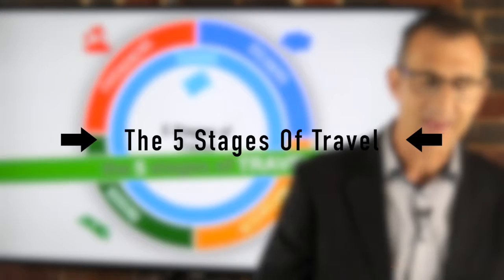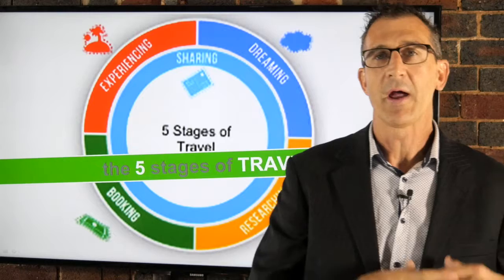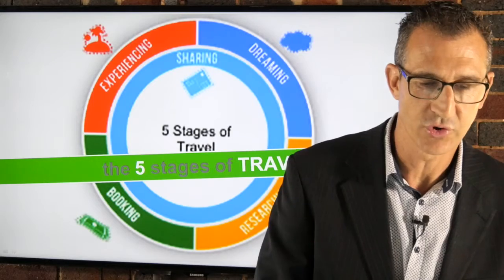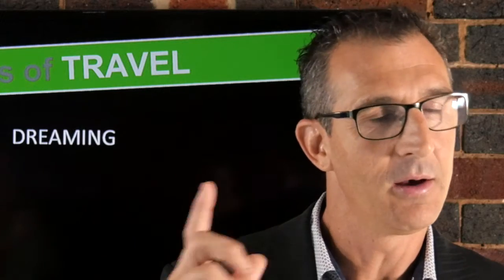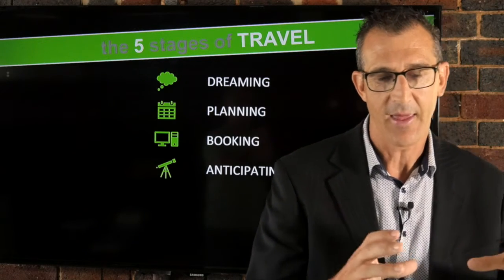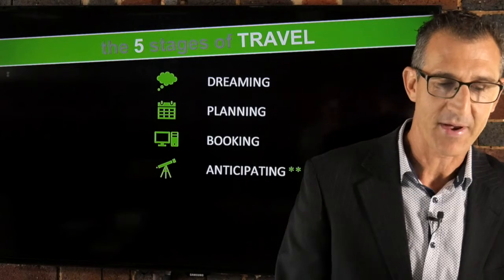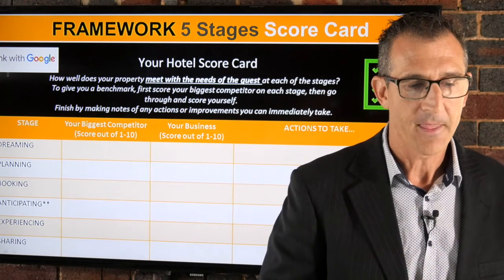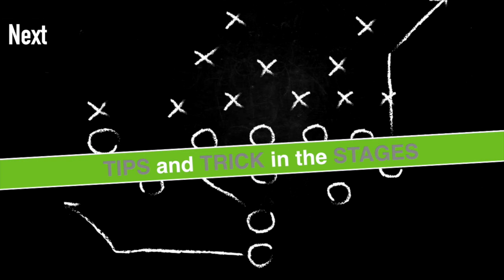Module 1 Lesson 3- The Five Stages of Travel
The Five Stages of Travel

The concept of ‘stages of travel’ is no longer a new one. It was conceptualized quite well by Google back in 2011. Then in 2016, Siteminder (a prominent cloud-based distribution platform in Australia) used this research in a further explanation of the concept in their article “The 5 Stages: of Travel: How to Maximise Your Hotel’s Marketing Impact”.